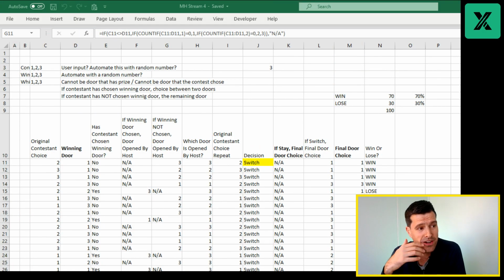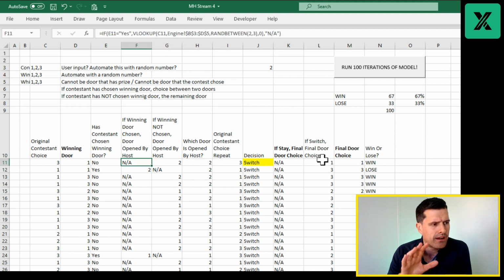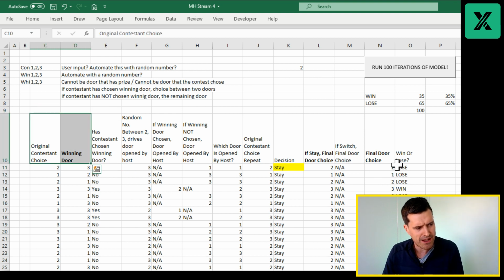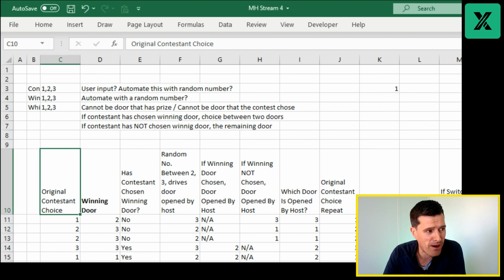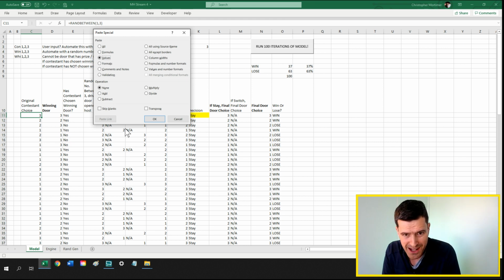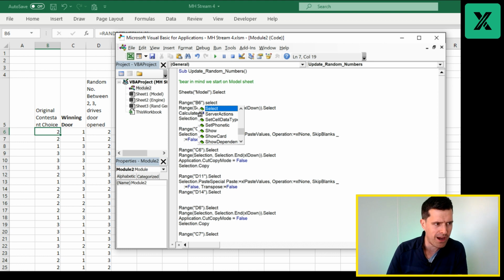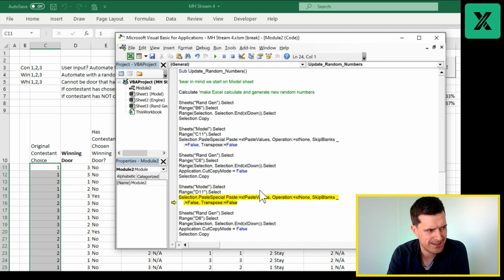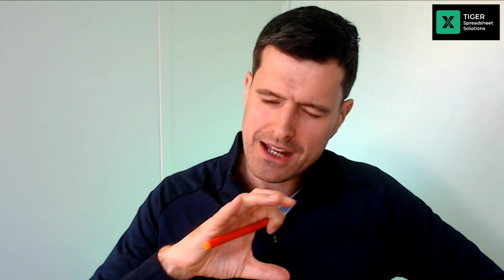Excel VBA Simulation: Can We Solve The Monty Hall Problem? #4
How can we use Excel VBA to solve, or at least ‘explore’ the Monty Hall problem?

The Monty Hall problem has confused me for years!  You are probably familiar with it: imagine a gameshow situation.  There are three doors, one with a prize, and two with nothing.  You choose a door.  The host opens a different door, revealing nothing behind it.  You are offered the chance to change your choice to the other door (the one that you did not choose originally and that the host did not open.)  Should you switch, or stay with your original choice?

Whilst I personally find it incredible frustrating, the beauty of the Monty Hall problem is that it can be modelled in Excel.  In this series of 4 live videos, we will explore how to model the Monty Hall problem in Excel, calling on formulae such as =RANDBETWEEN, COUNTIF and a host of other useful techniques.  It is a great example of the power of Excel and will help you build your Excel modelling skills towards professional level.  Oh, and we are going to do it all live!

🎫Members Monday? This Way🎫